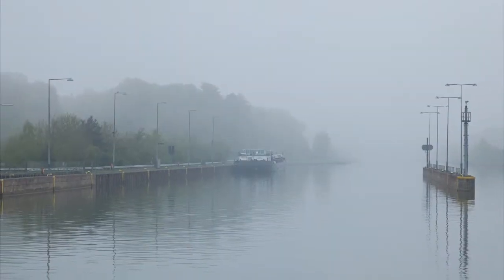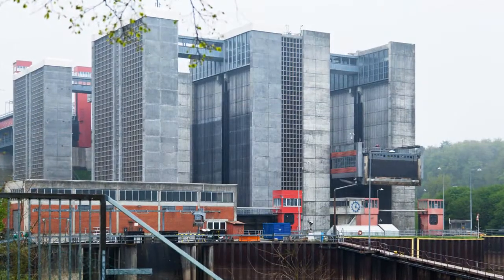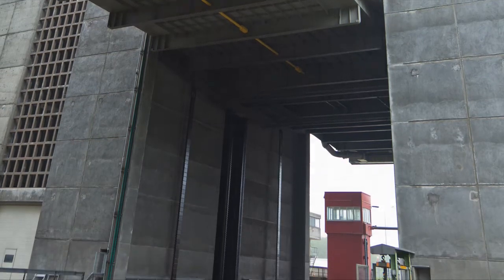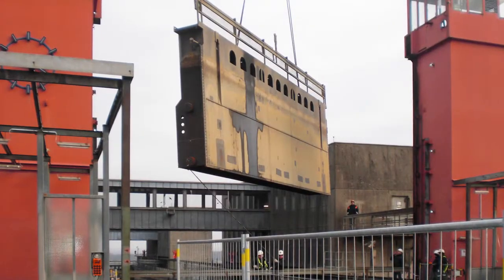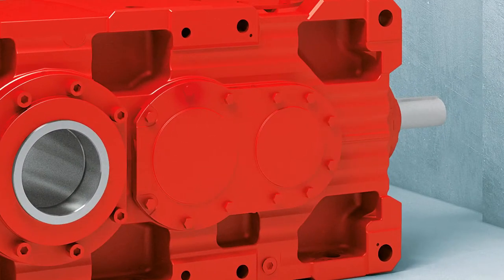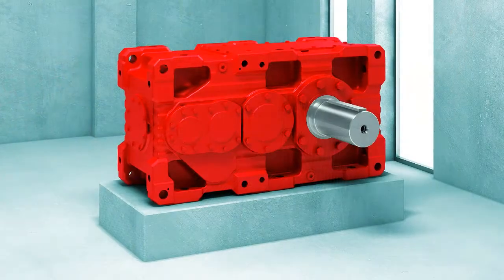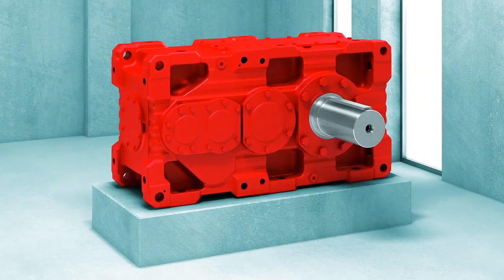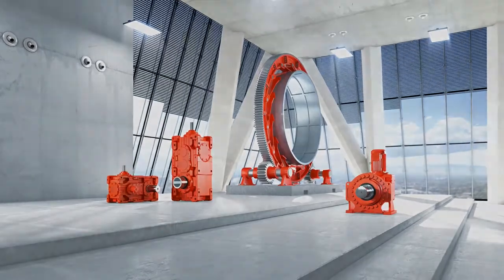Drive Technology | Ship lift Lüneburg | SEW-EURODRIVE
More than 35 years of service had left the Lüneburg ship lift in need of renovation, including new drive technology for the heavy-duty gates – supplied by SEW-EURODRIVE. Two 75-kW motors are now used to move each gate. Industrial gear units from the X4 series transfer the power. The experts from Bruchsal offer less conventional intermediate sizes in their range, which makes the selection of the appropriate components far easier.